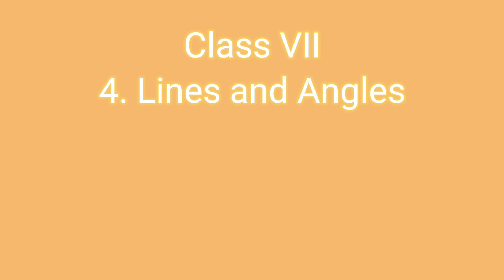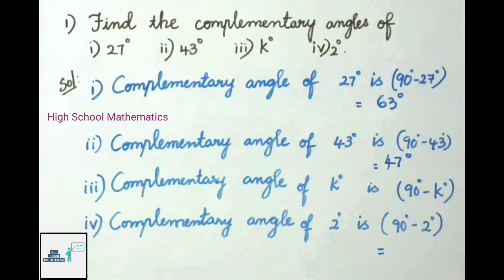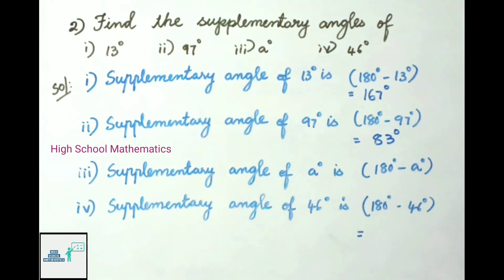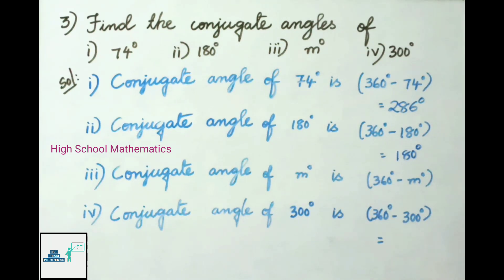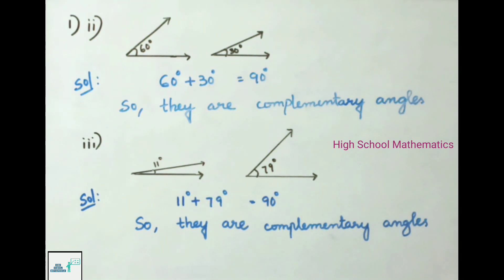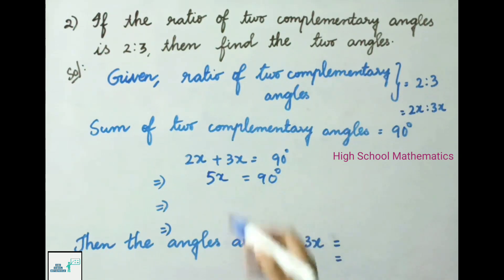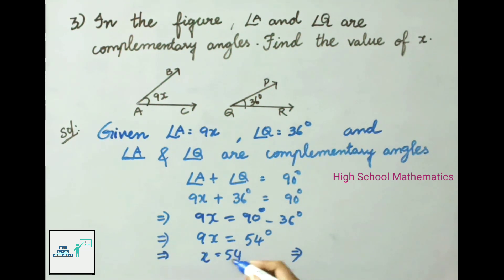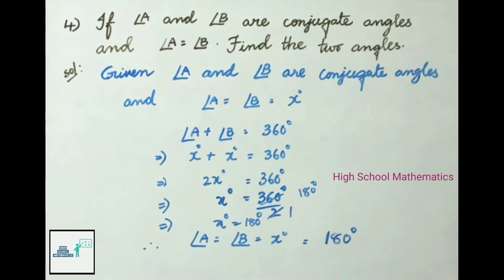Lines and Angles - Exercise 4.1 - Part 1 - Class VII || A.P State New Syllabus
In this video, you can learn Class 7 - Chapter 4 - Lines and Angles - Exercise 4.1 -  1 to 4 sums and  What are Complementary , Supplementary and Conjugate angles with examples.

Watch other videos on Chapter 4 - Lines and Angles